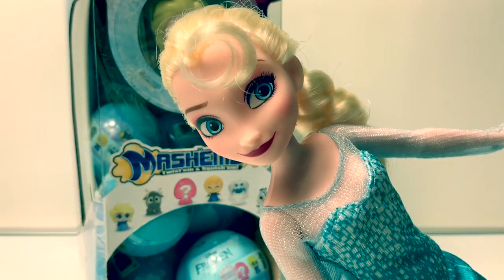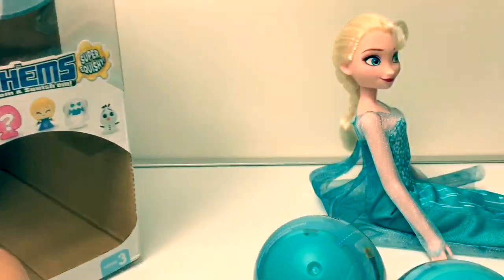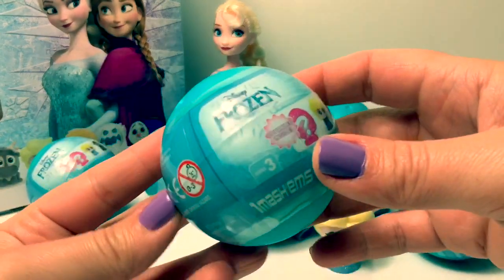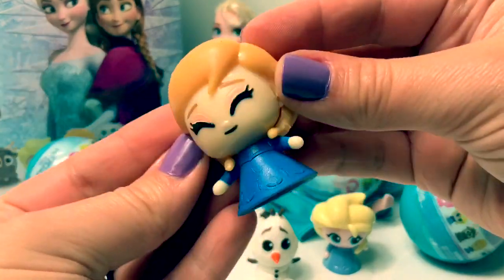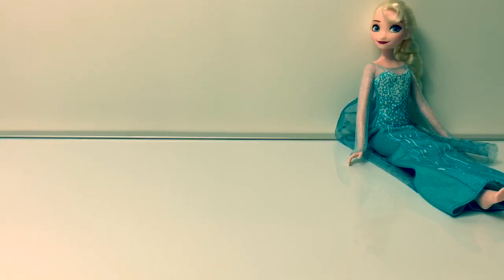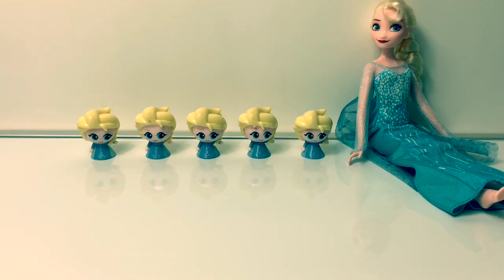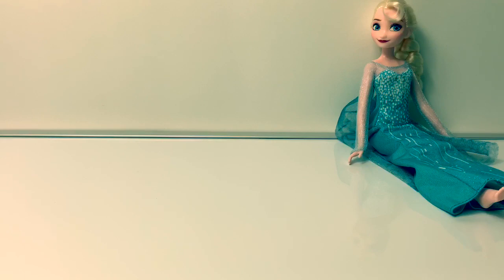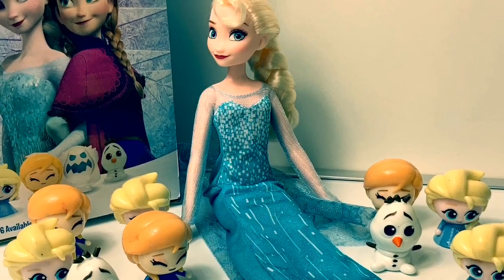Frozen 2 Toy Surprises❄️Mashems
Let’s open a BIG box of NEW 2019 Frozen Mashems!❄️🌟Learn Spanish Numbers!🤗 With these Frozen Mashems, you can collect:
1. Olaf
2. Marshmallow
3. Queen Elsa
4. Princess Anna
5. Sven
6. Sparkle Surprise!

🎼🎶Music From...